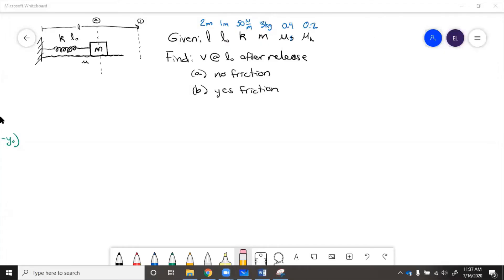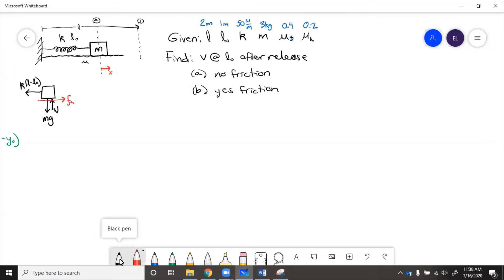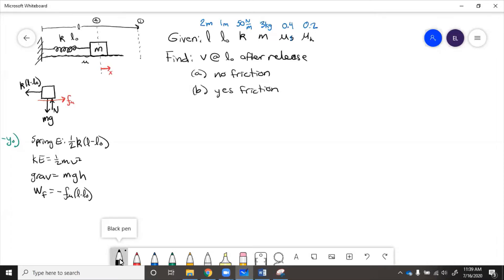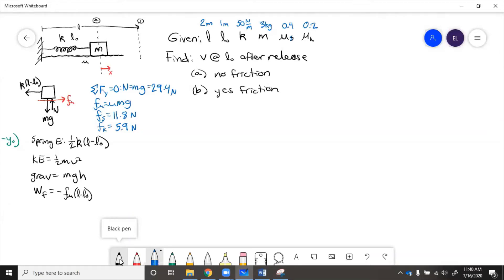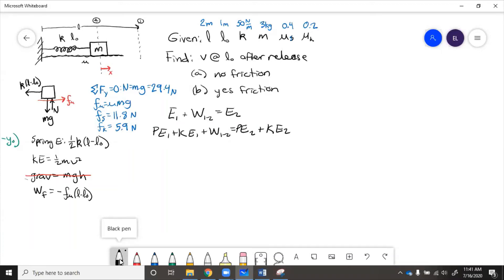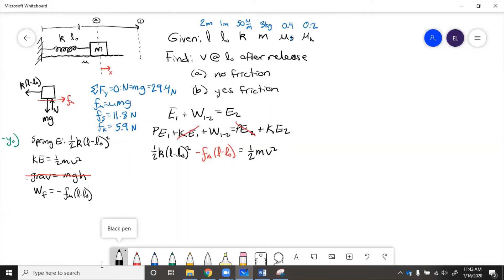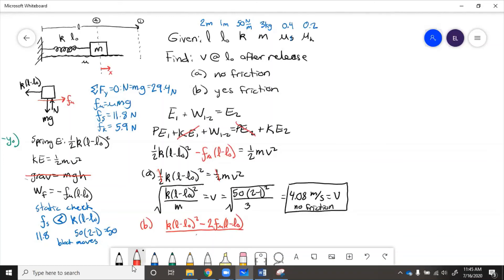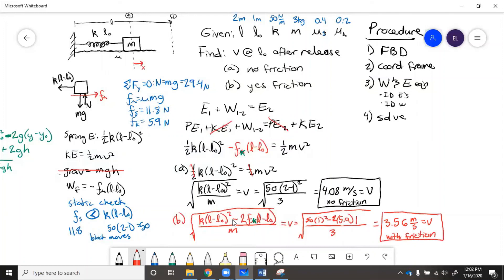Work and Energy - Horizontal Spring Example (with and without friction)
How fast will a block move when you cock the spring and release?  Example with and without friction, compare speeds.